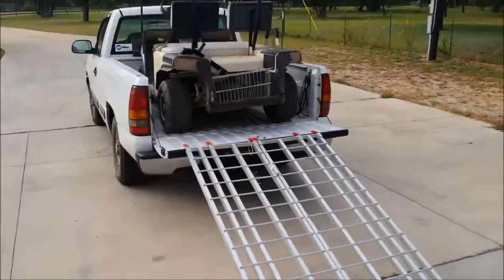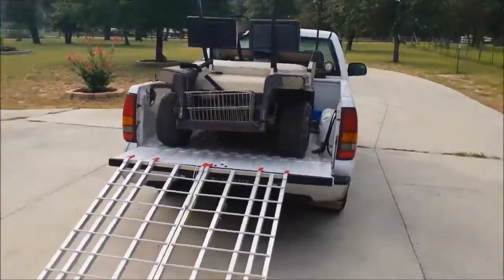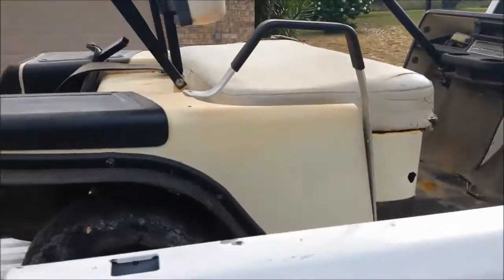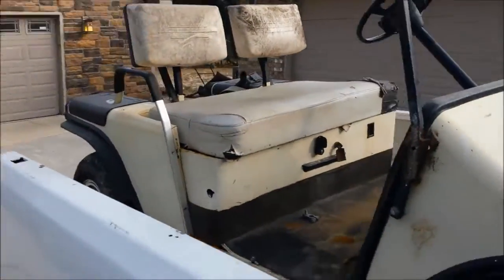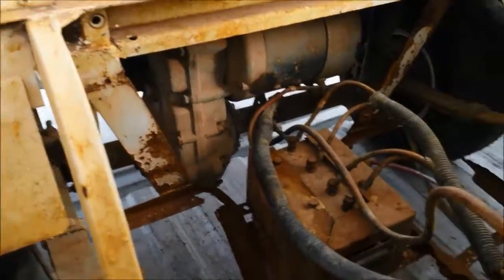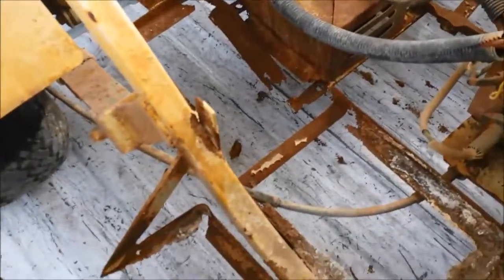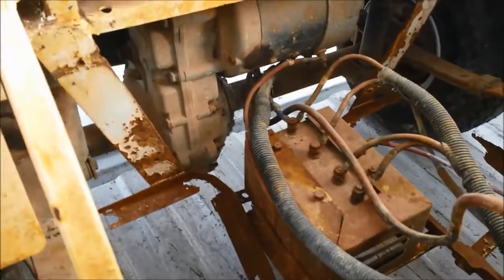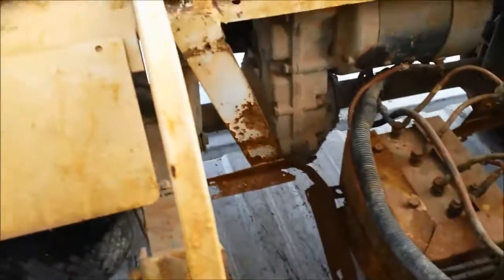EZ GO golf cart gas conversion - HF Predator 13hp (1 of 2)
EZ GO golf cart gas conversion - HF Predator 13hp

1986 OLD rusty EZ GO golf cart conversion from electric to gas. We bought a HF predator 420cc with electric start at a tent sale two years ago for $150 out of box special finally have a place to put it to good use.  Build and run test video will be posted next weekend. Stop tapping candy pieces on your phone and get out there and learn something new by doing!